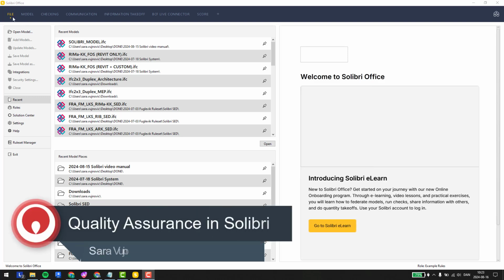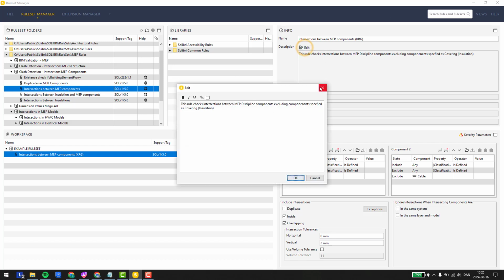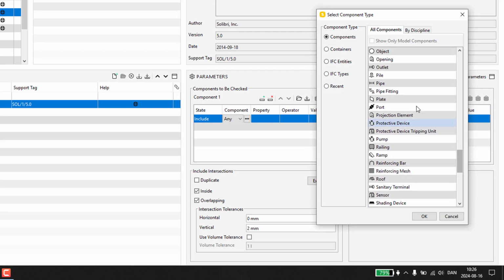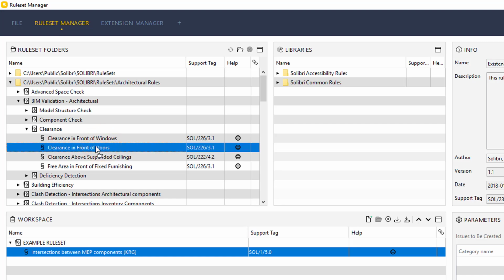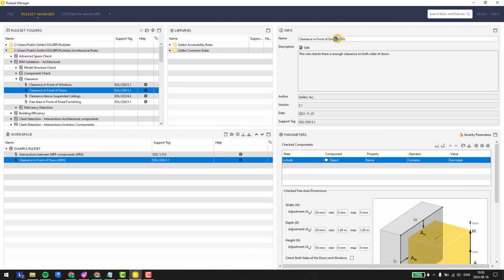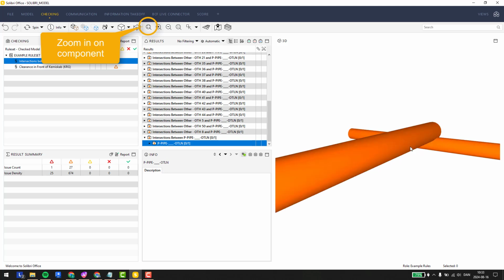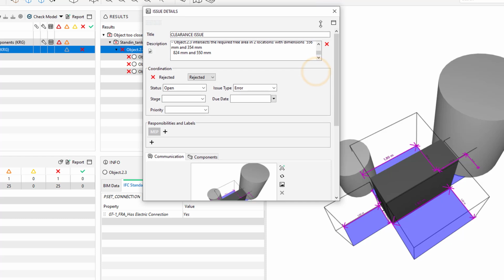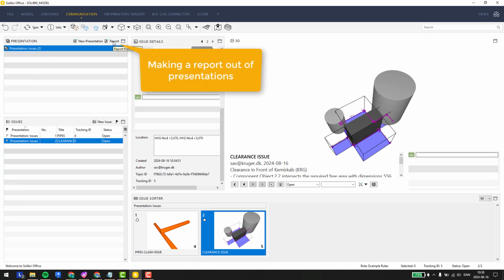Solibri Tutorial: Quality assurance